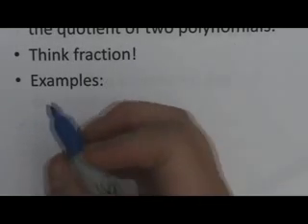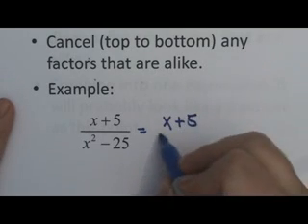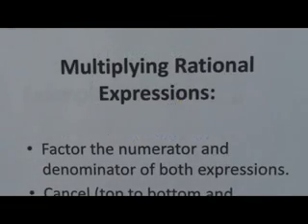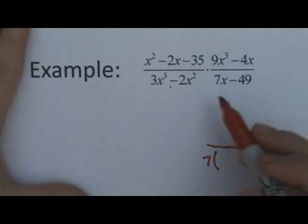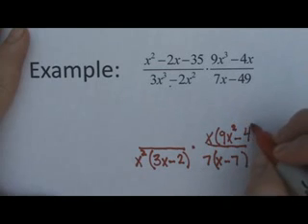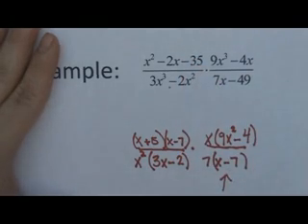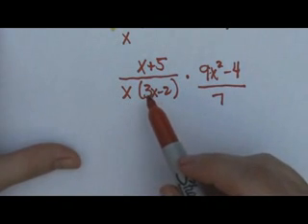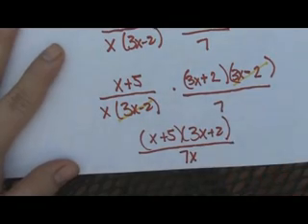Section 7.1 part 1